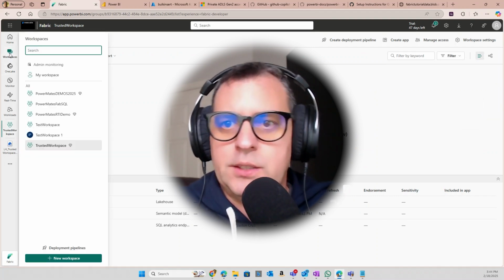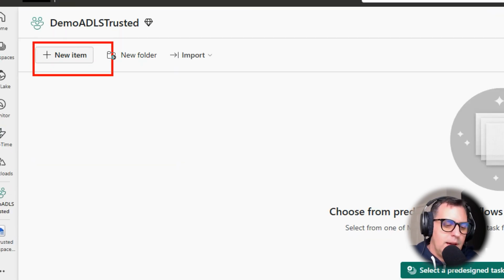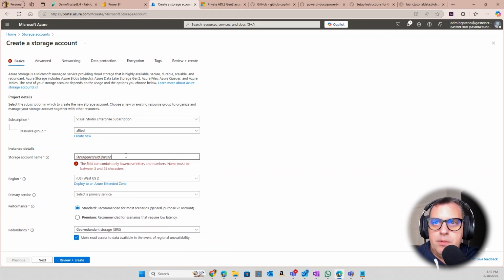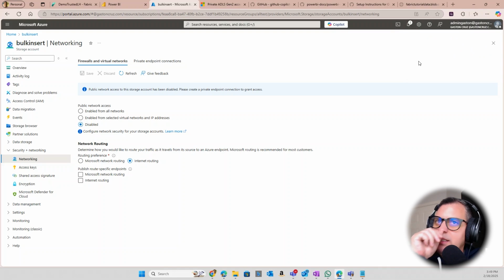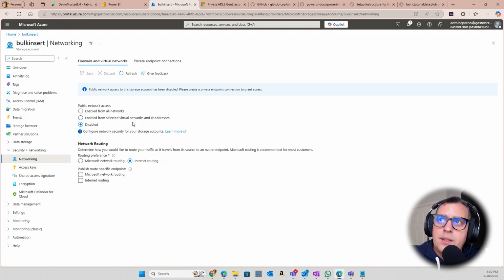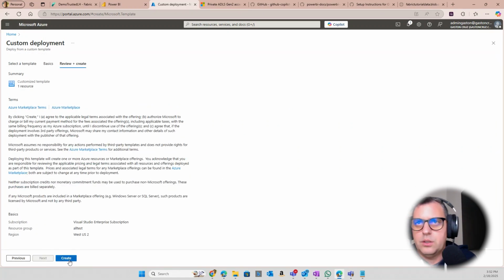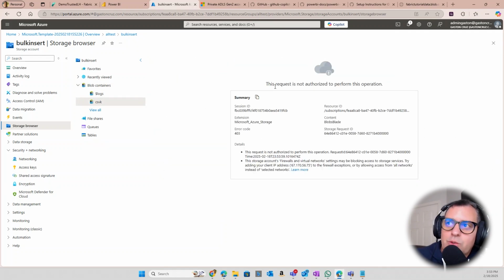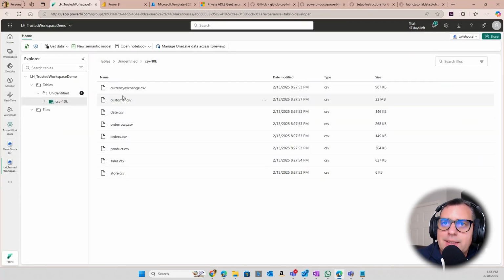Private ADLS Gen2 Access Made Easy with OneLake Shortcuts – Step-by-Step Guide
Want to seamlessly connect your private Azure Data Lake Storage Gen2 (ADLS Gen2) to Microsoft Fabric? In this step-by-step guide, I’ll show you how to use OneLake Shortcuts to securely access your data—without complex configurations!

🔹 What you’ll learn:
✅ How OneLake Shortcuts simplify private ADLS Gen2 access

Don’t miss this essential guide to unlocking your data’s full potential in Microsoft Fabric!